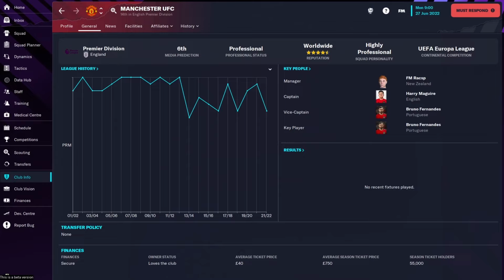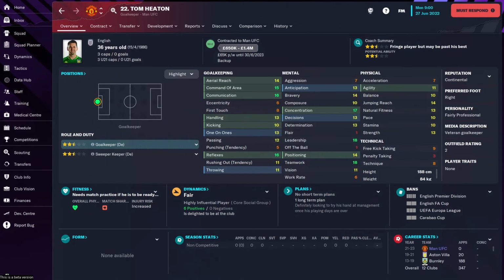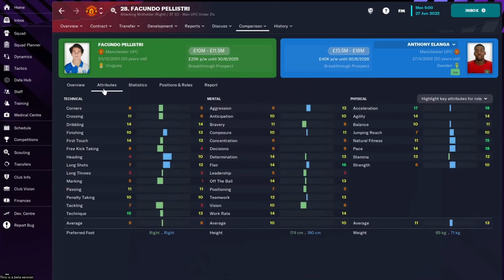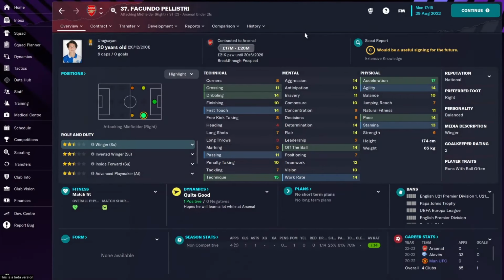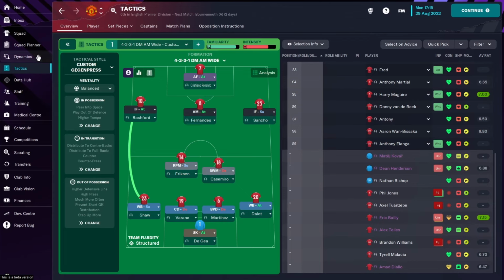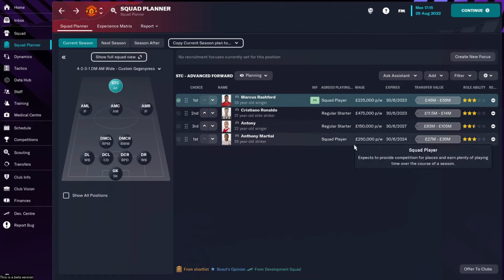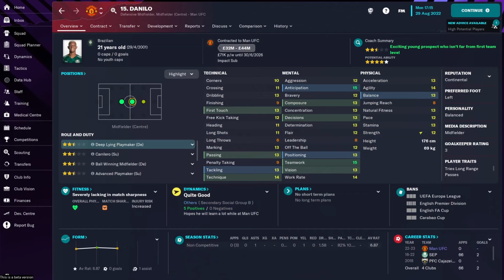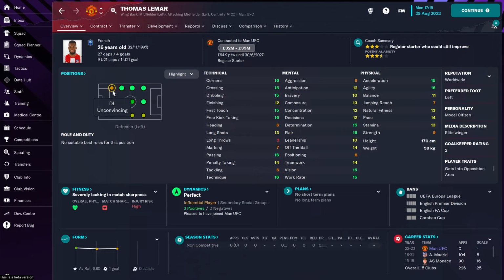MANCHESTER UNITER TRANSFER GUIDE FM23 | 3 Signings & 3 Sales | Football Manager 2023 Team Guide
Welcome to 3 Signings & 3 Sales! The FM 23 Team Guide series where we take a club on Football Manager 2023 and suggest three players you need to sell and three players you need to buy for your FM Save. If you don't know what Football Manager is, it's basically a better version of FIFA 23 career mode. In this transfer guide series, we will be looking at bargains, wonderkids, experienced players, deadweight, overpriced and surplus to requirement players to make the most of your budget and help you win in your FM journey.

Todays FM23 Transfer Guide is on Manchester United! One of the biggest and richest teams in world football, we take over from Ten Haag and begin our journey by trying to improve this stacked squad. With players like Cristiano Ronaldo, Dalot, Rashford, De Gea, Maguire, Fred, Fernandes, Sancho, Varane, Martinez and more, we can take this team to the top of the premier league and champions league with a few sales and signings including some elite talents like Otavio and some wonderkids!